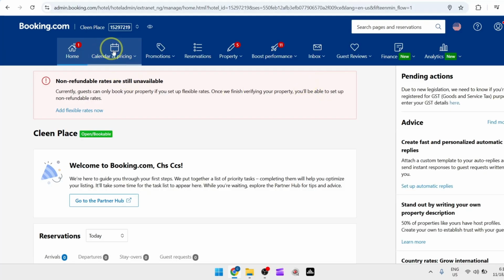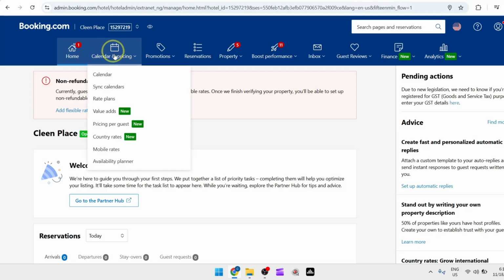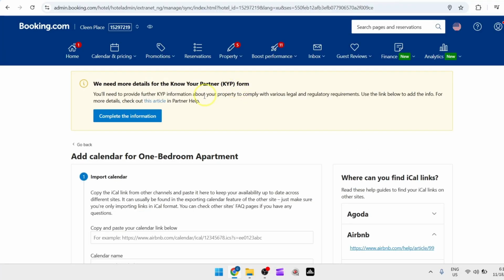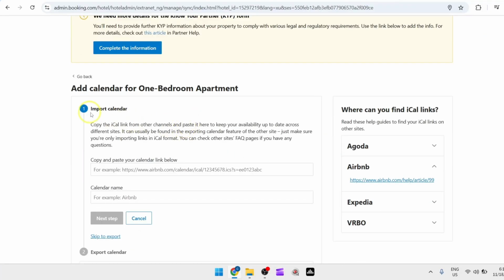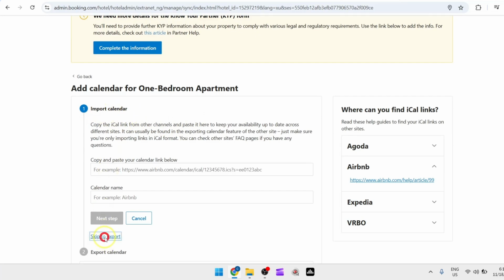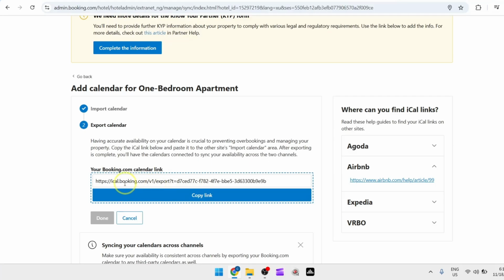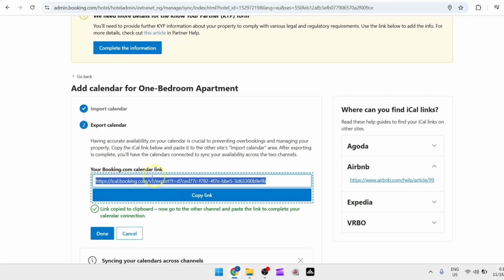How to Find Your Booking.com Calendar Link 2026 (QUICK & EASY)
Need to connect your Booking.com calendar to another platform like Airbnb, Google Calendar, or your channel manager? In this step-by-step tutorial, I’ll show you how to find your Booking.com calendar link (iCal URL) easily.

You’ll learn how to access your Booking.com extranet, locate the Sync Calendar section, and copy your iCal link to export or import it into other booking platforms. I’ll also explain how to use this link to synchronize availability automatically across multiple sites and avoid double bookings.

Whether you’re a property owner or managing multiple listings, this guide will help you find and use your Booking.com calendar link to simplify your reservations and keep your schedules in sync.